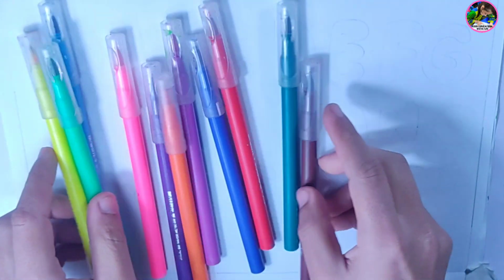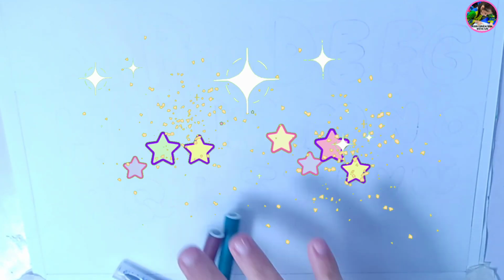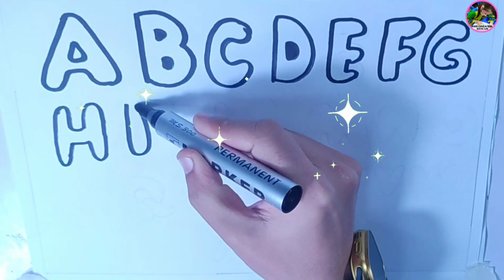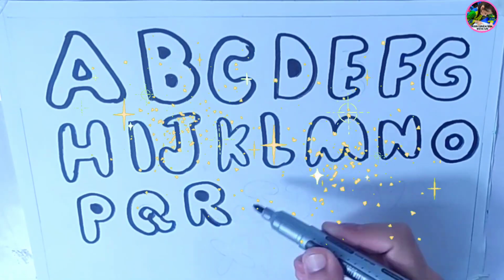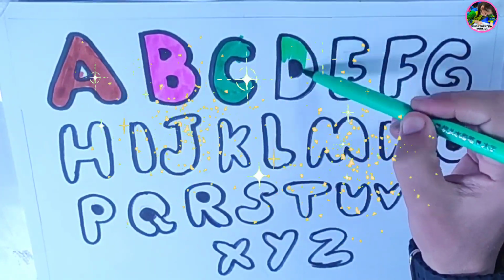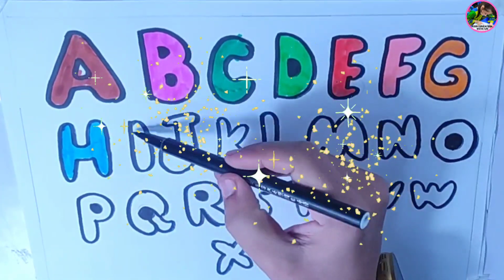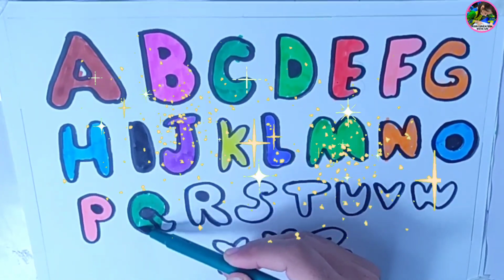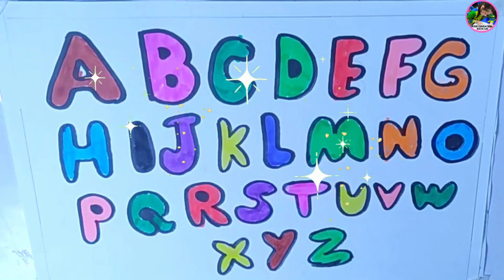Drawing ABCD Alphabets and numbers counting 123| Shapes for kids and Toddlers.ABC nursery Rhymes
Learn ABCD Alphabets and numbers counting 123.Shapes for kids and Toddlers.ABC nursery  song @ViralRelaxASMR